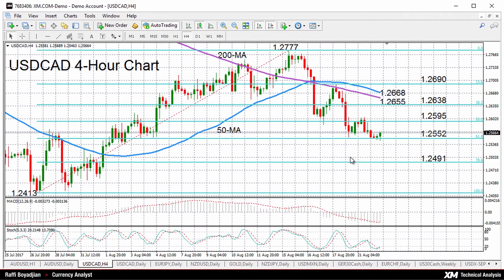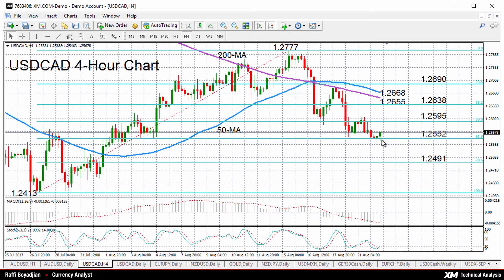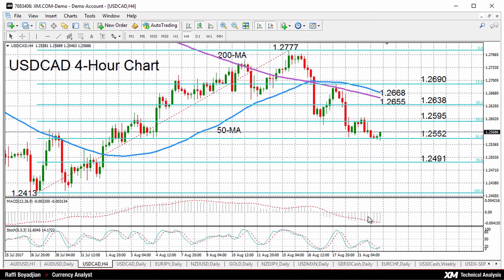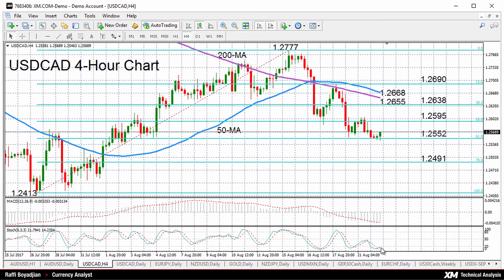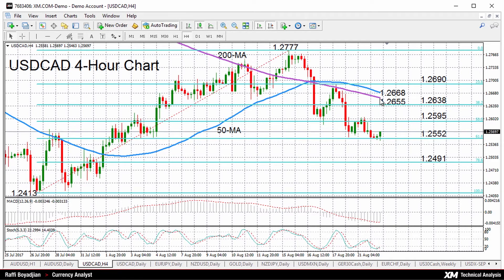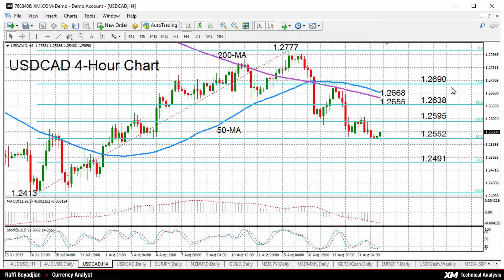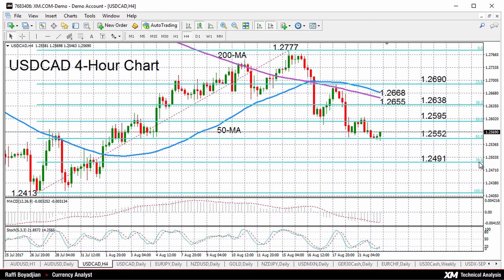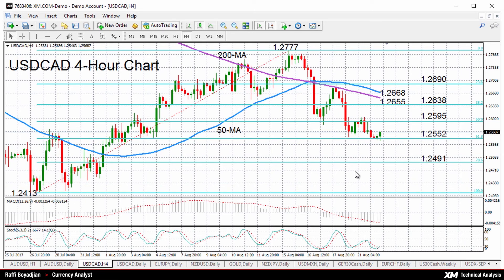Technical Analysis: 22/08/2017 - USDCAD extends bearish run; falls to 2-week low